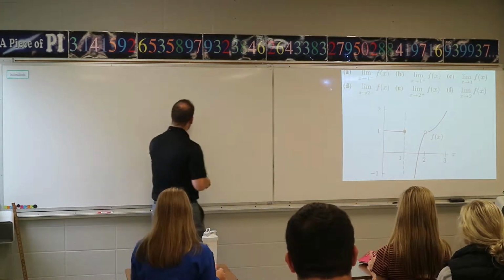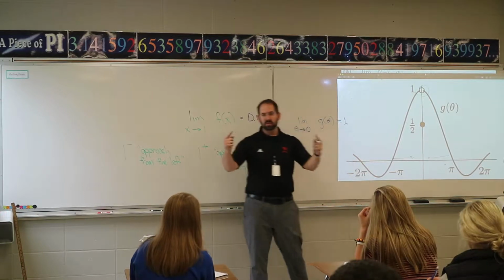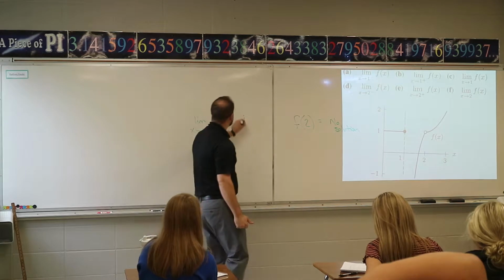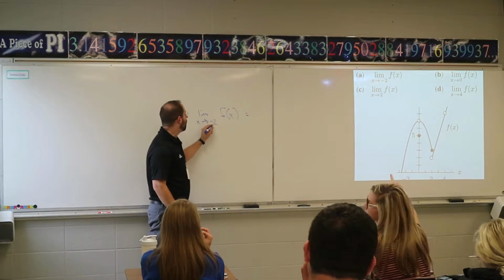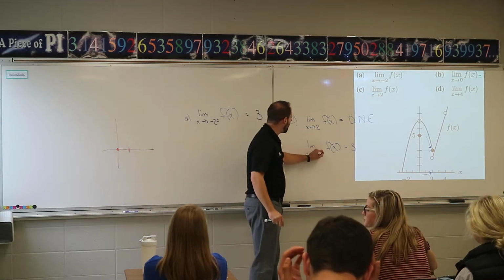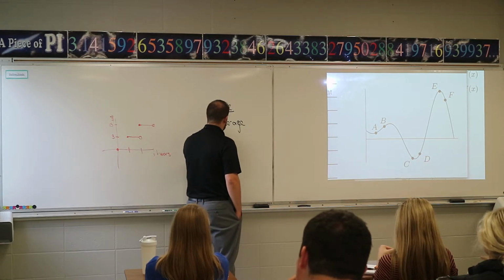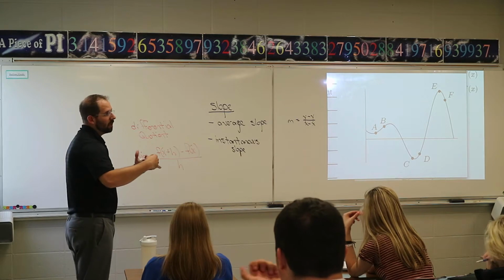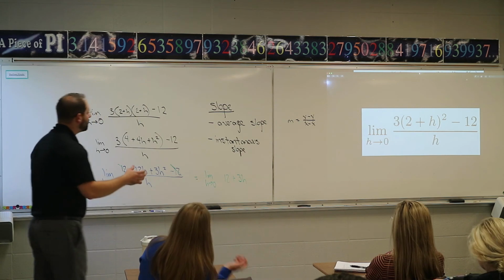Calculus Section 2.1: Limits & Derivatives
Section 2.1: Limits & Derivatives
-notes